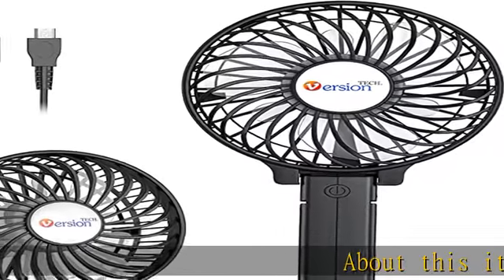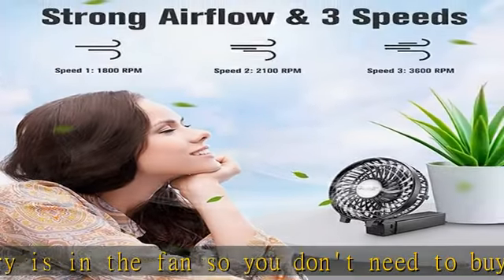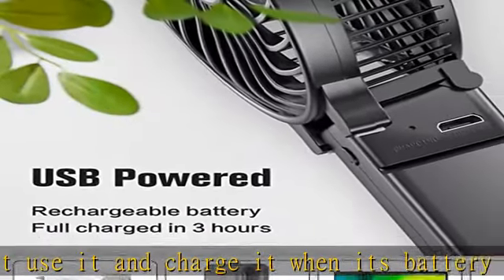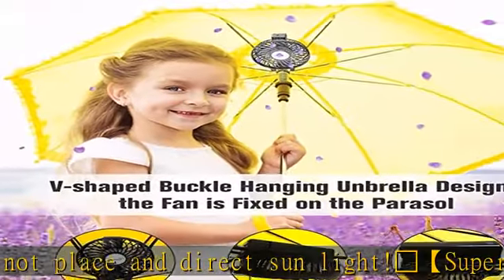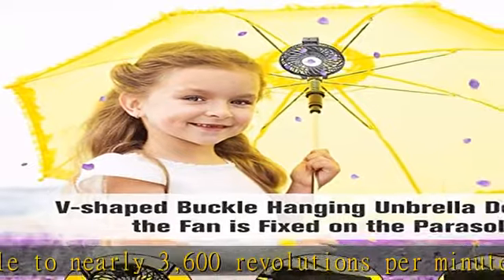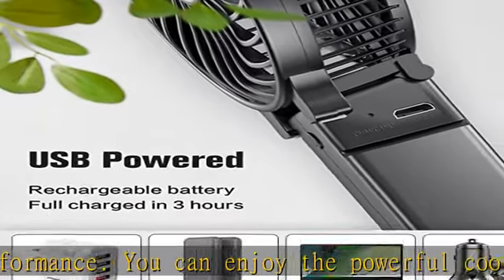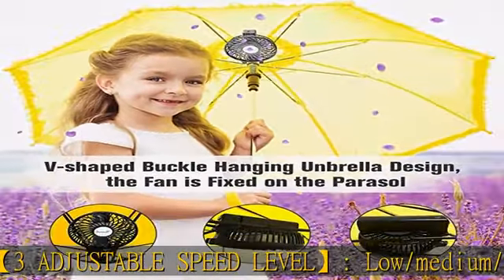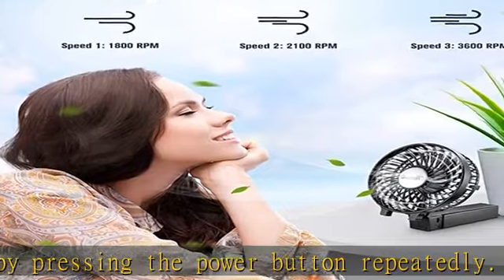VersionTECH. Mini Handheld Fan, USB Desk Fan, Small Personal Portable Table Fan with USB Rechargeab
VersionTECH. Mini Handheld Fan, USB Desk Fan, Small Personal Portable Table Fan with USB Rechargeable Battery Operated Cooling Folding Electric Fan for Travel Office Room Household Black